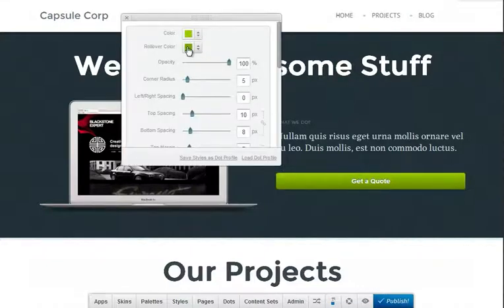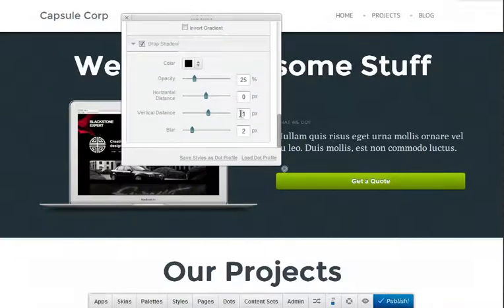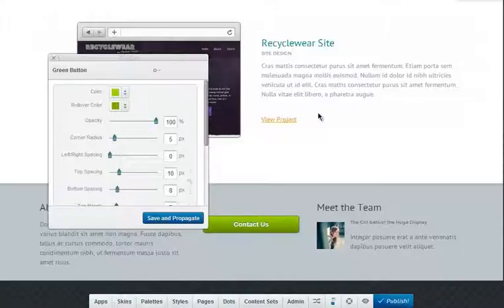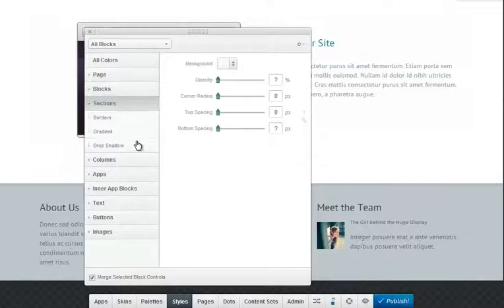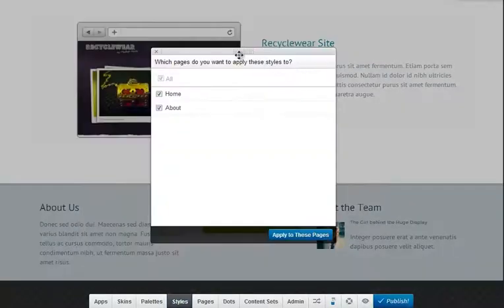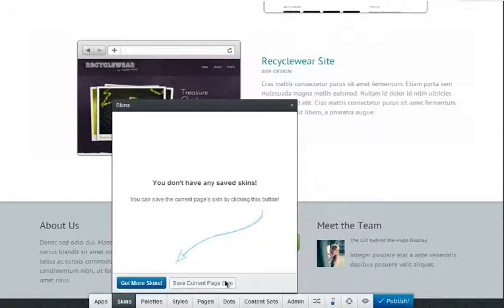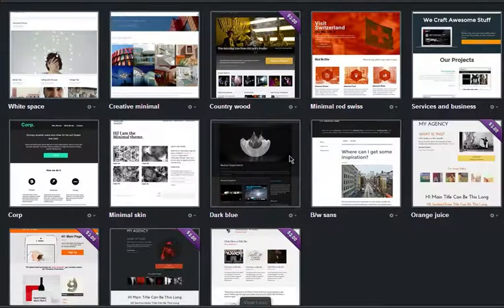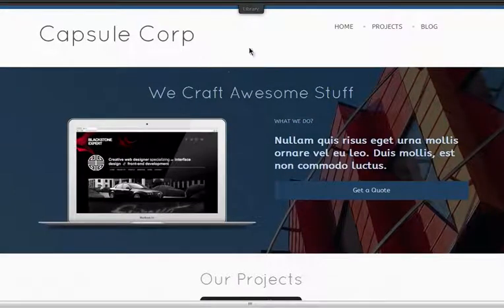Getting Started in Breezi: Style Dots, Bulk Style Editor & Skins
This overview video shows how to style your pages, using Style Dots, Dot Profiles, the Bulk Style Editor, and Skins.